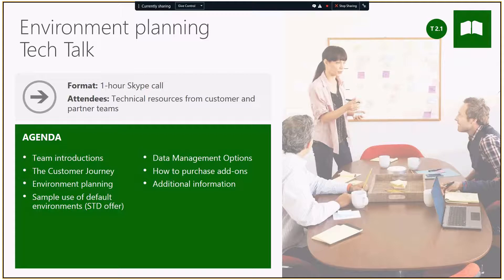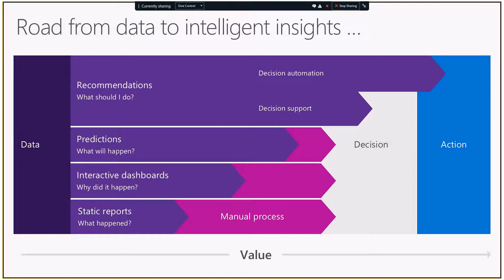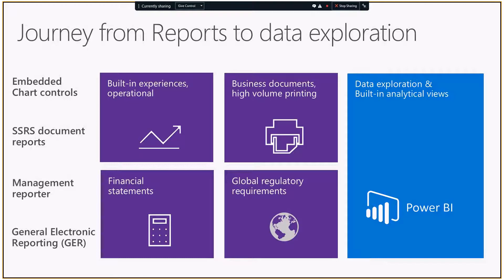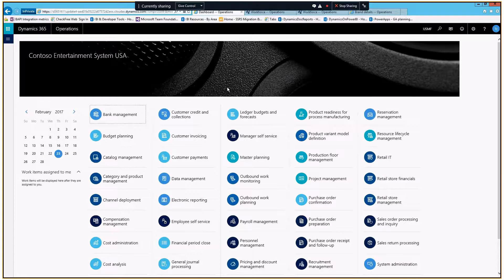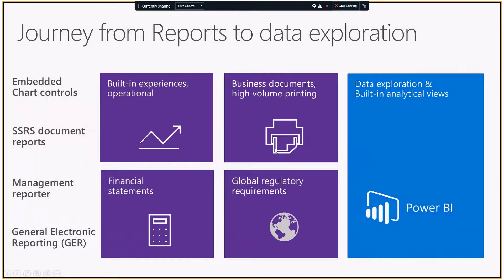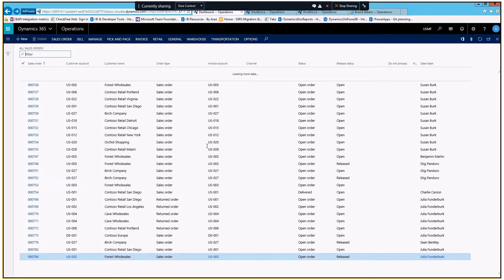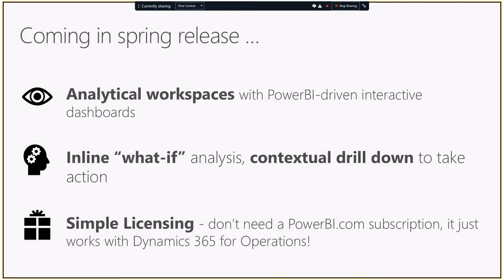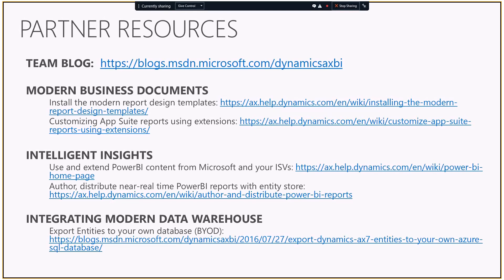Reporting Options in Dynamics 365 for Finance & Operations Tech Talk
This Tech Talk will discuss various printing scenarios in Dynamics 365 (D365) for Finance & Operations, including tips and tricks for Document Routing Agent.